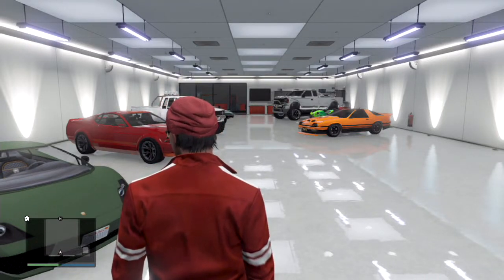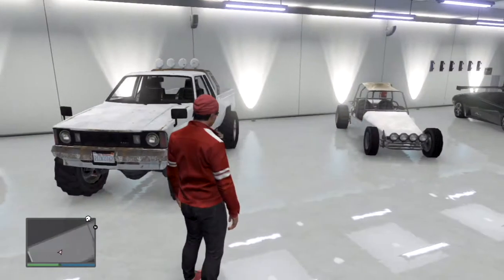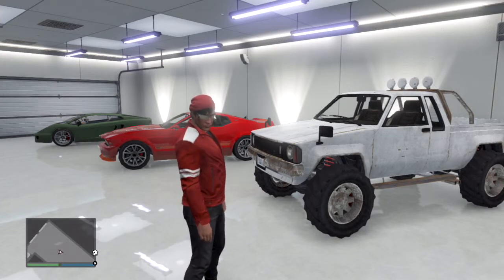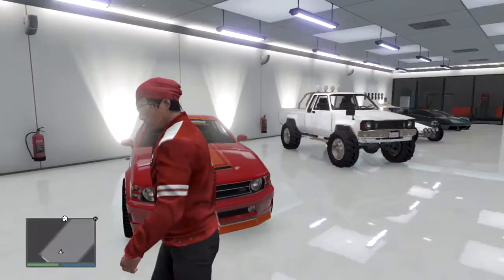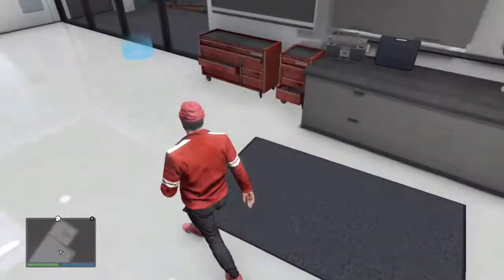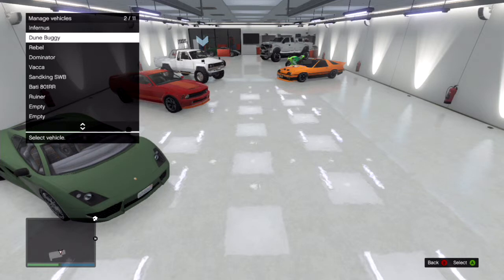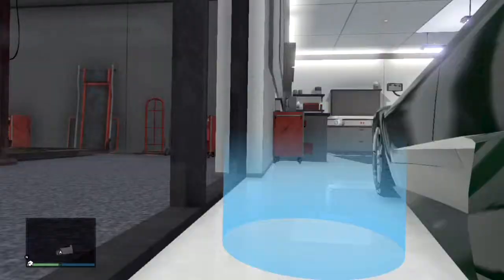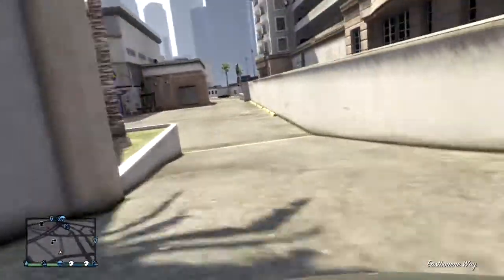GTA Money Glitch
I heard about EverythingPiff's glitch so I watched his video and I wanted see if the more I spend on the car in the store then the more ill get when I sell a dupe and sure enough I did go ahead and find out